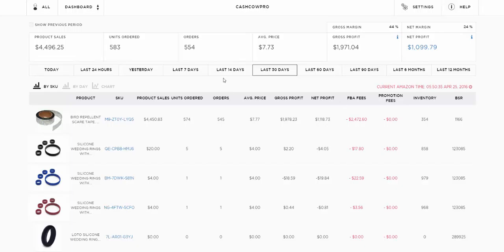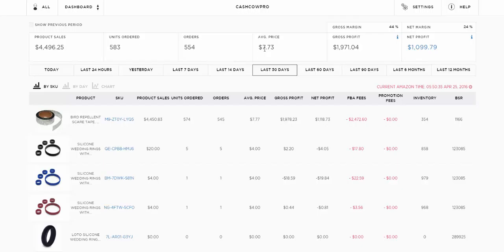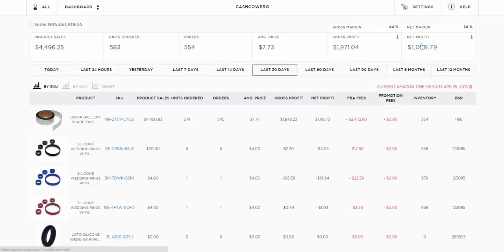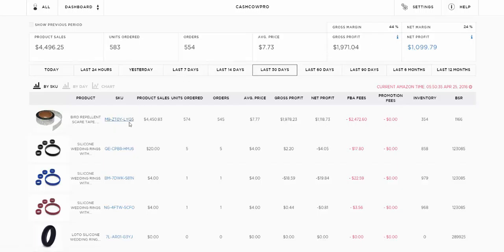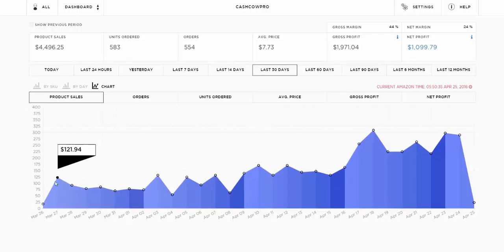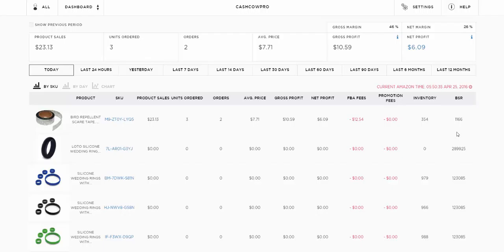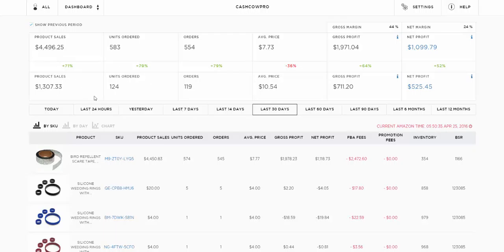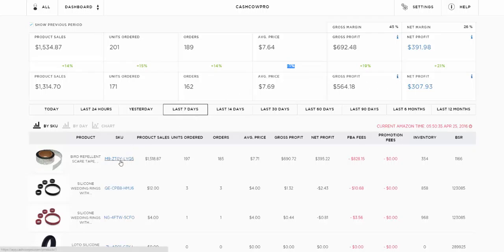Amazon FBA How to use CashCowPro Dashboard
This video covers How to use the Dashboard Section of CASHCOWPRO Amazon FBA Tool.